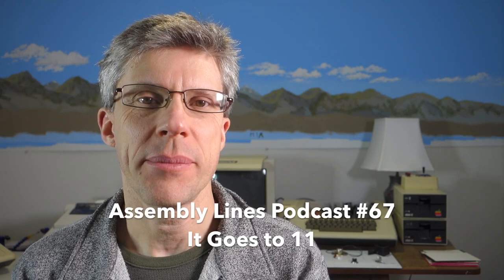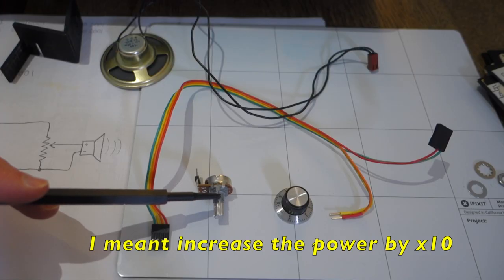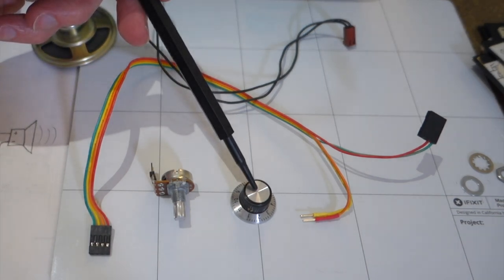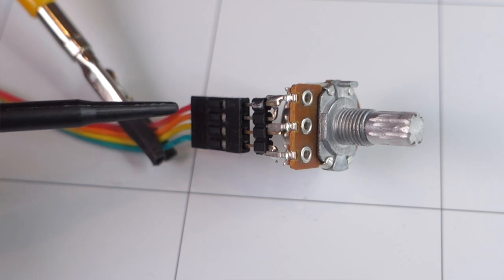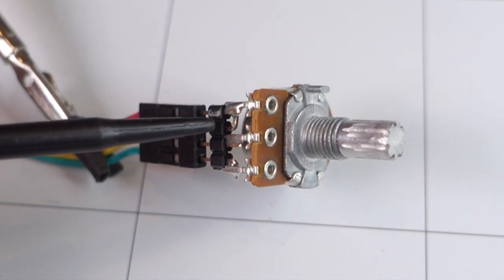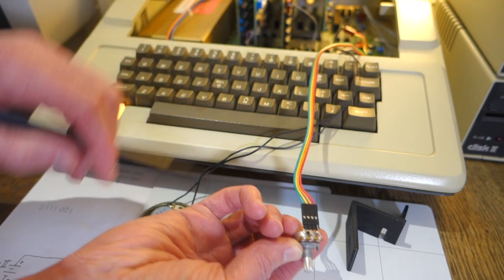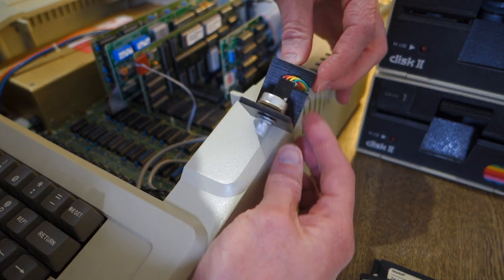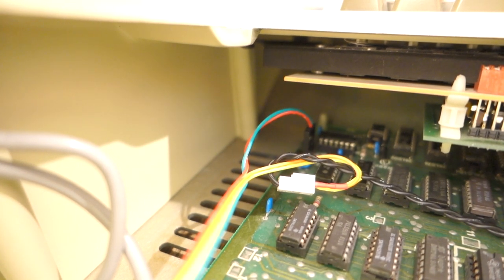#67 My Volume Goes to 11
Build a simple volume control for your Apple ][, ][+, or //e